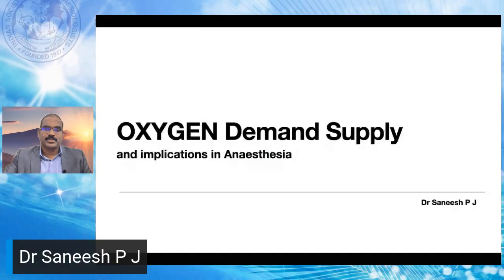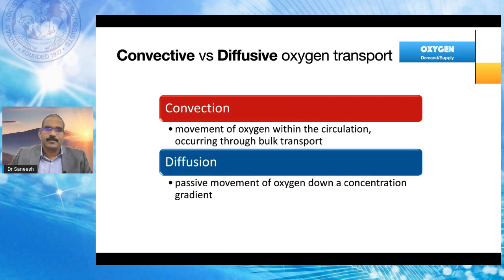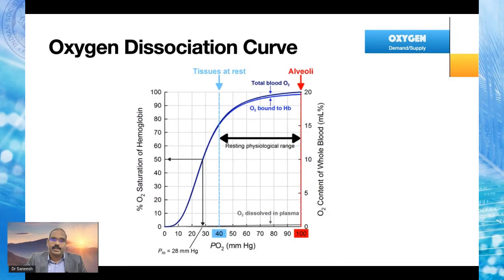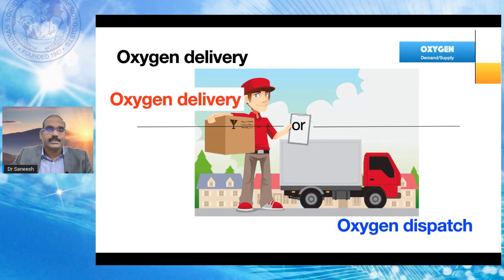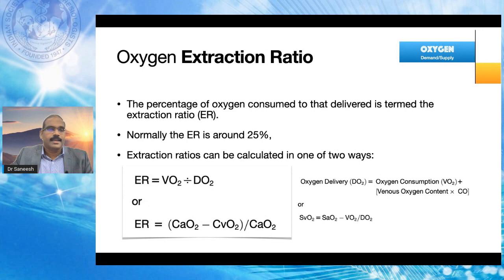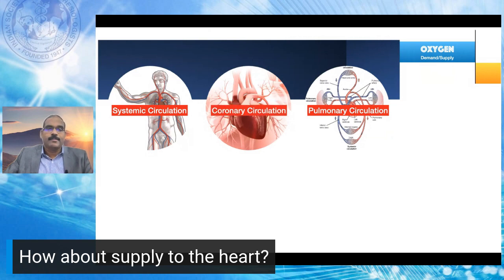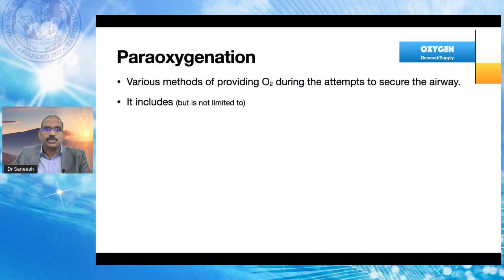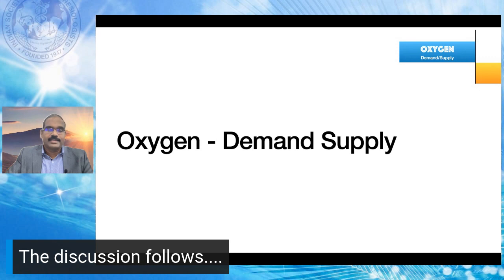Oxygen supply and demand: Dr Saneesh @ SZISACON 2021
Lecture on South Zone ISA Conference 2021 organised by ISA Puducherry.